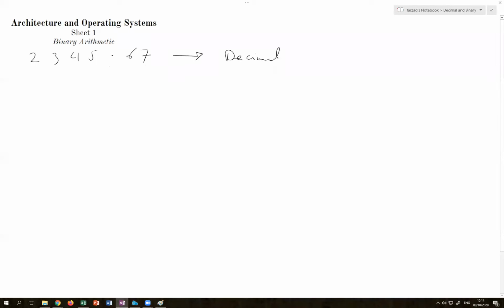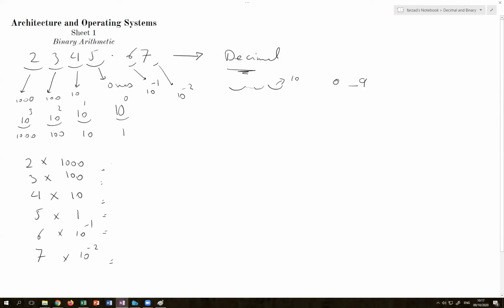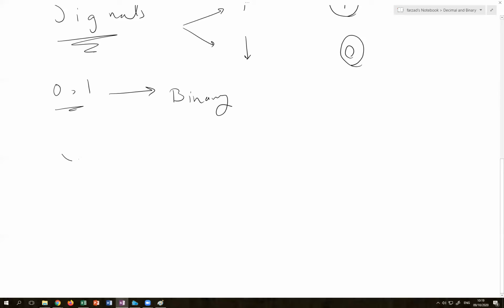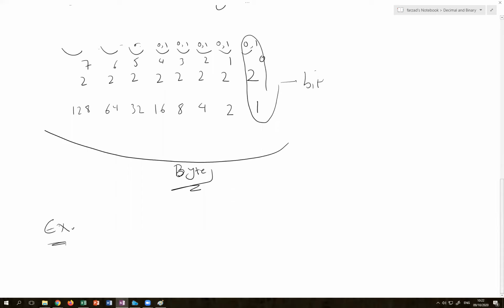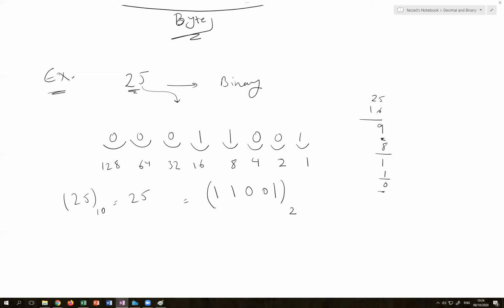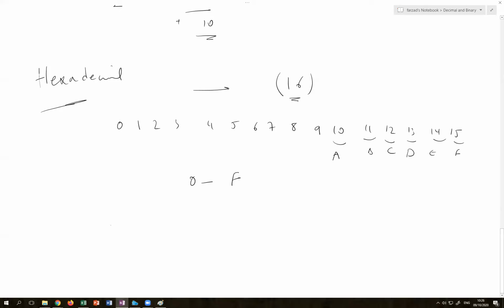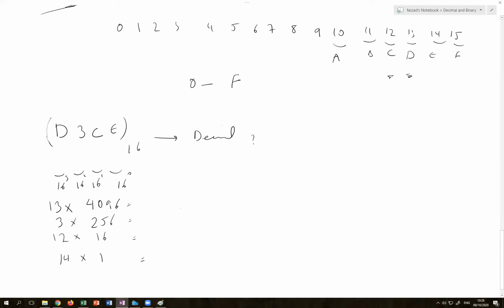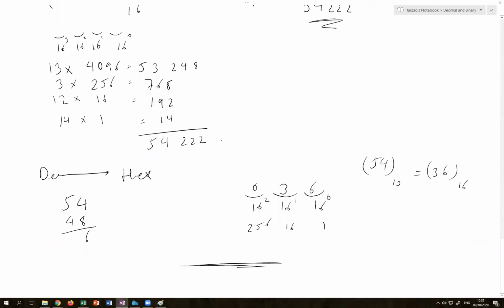Decimal, Binary , Hexadecimal